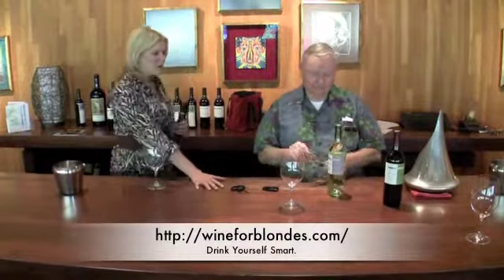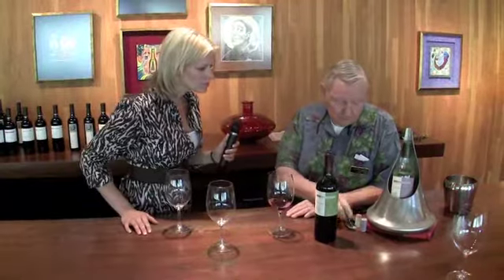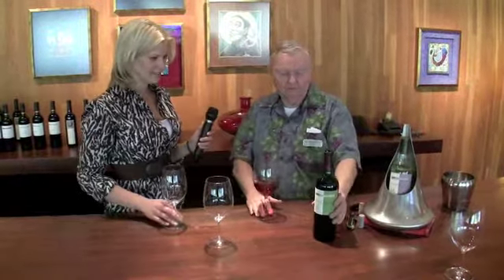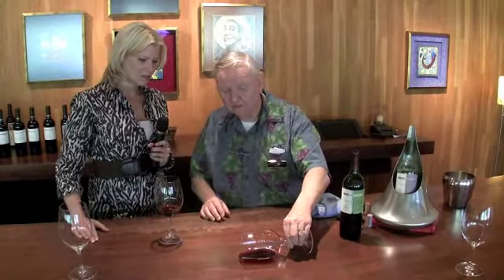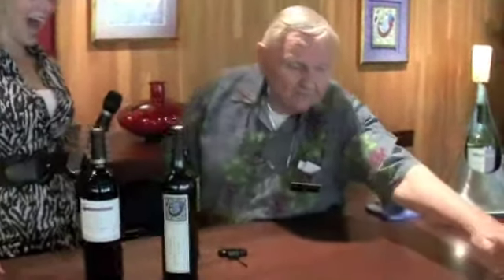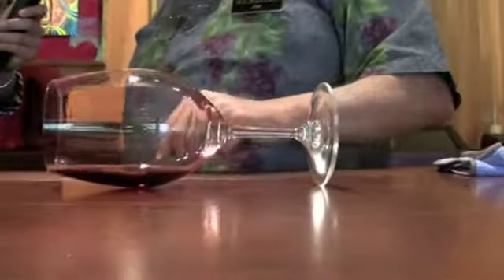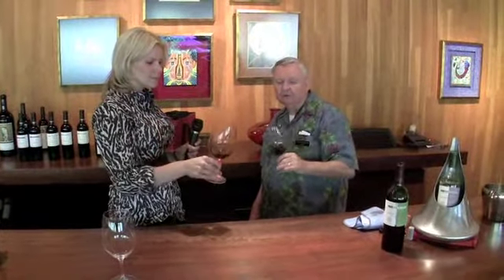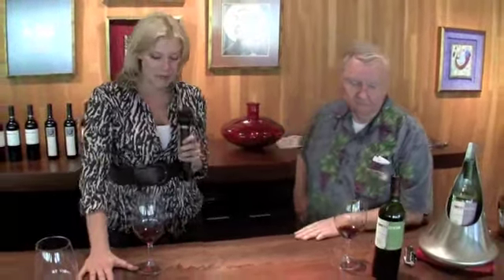Wine For Blondes - Episode 8 - Glass Rolling Wine Trick w/ St. Supery Cabernet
Megan and the crew head to Napa and hang out in the "Divine Room" where taste master Joe teaches WFB the "Glass Roll" wine trick while tasting St. Supery's 2005 Napa Cabernet.  Rock and (Glass) Roll!